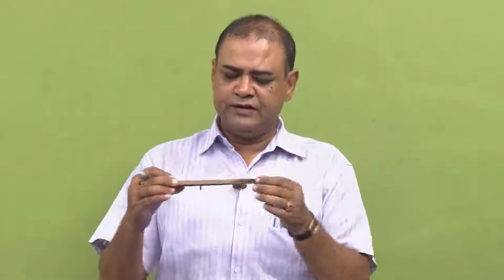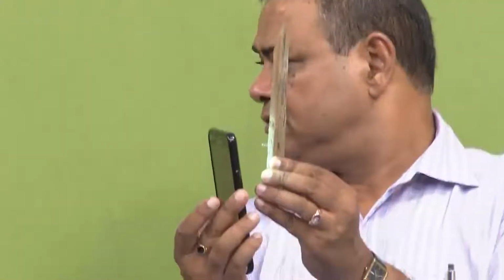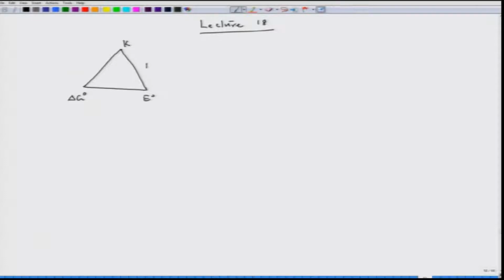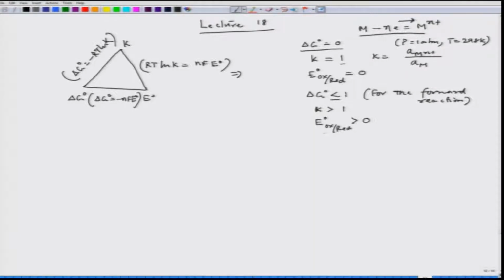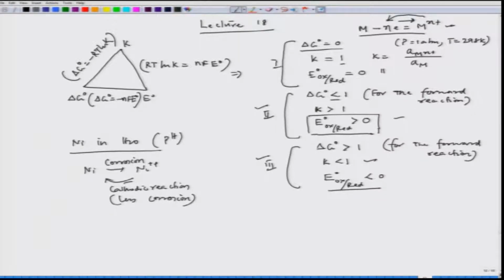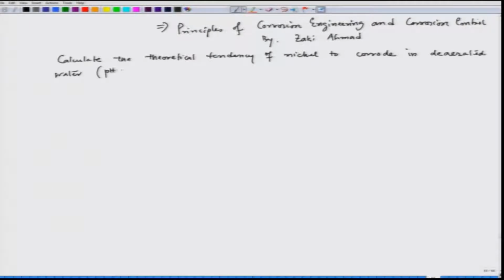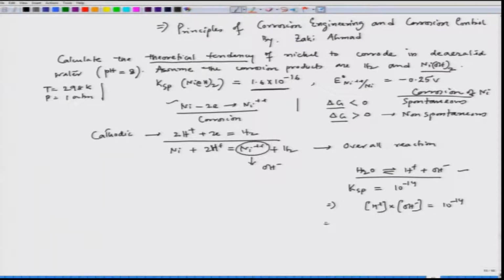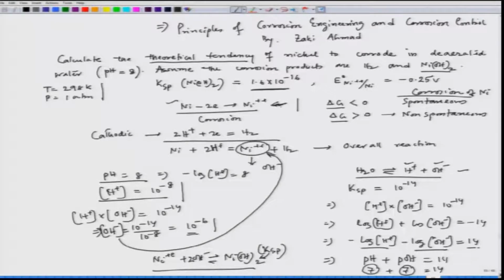noc18-mm14 Lecture 18-Examples of Concentration Cell and Spontancity of Corrosion Process.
Spontaneity of corrosion process, solved numerical.